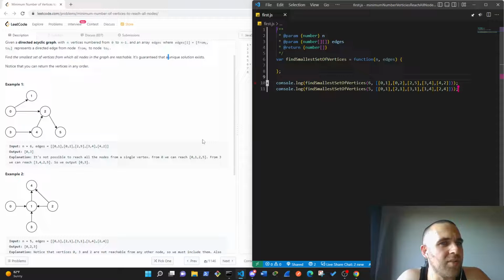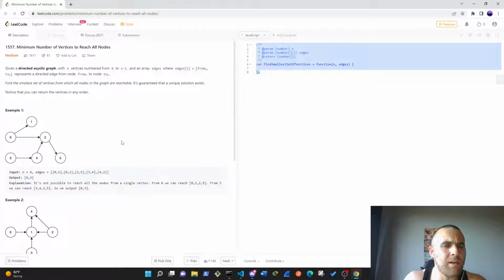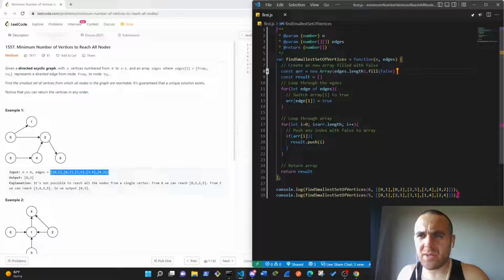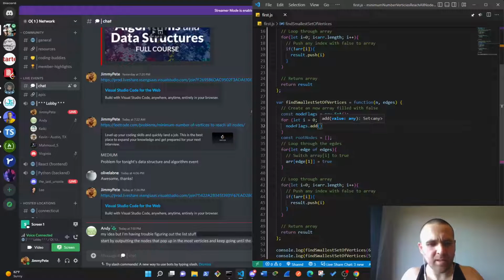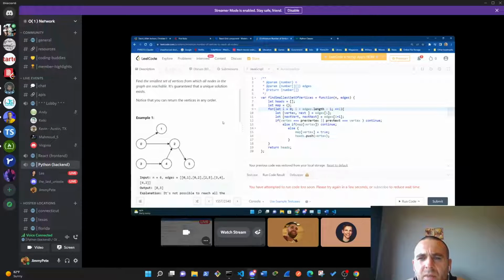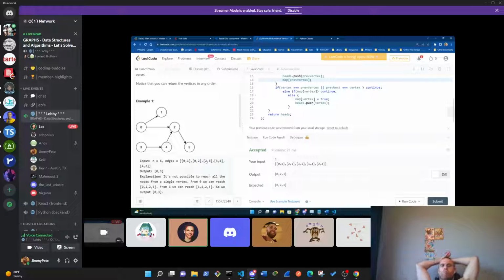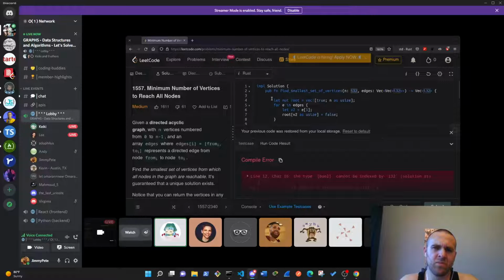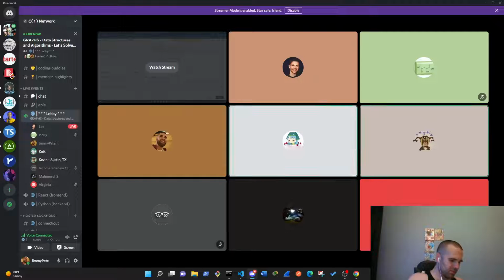Data Structures and Algorithms - GRAPHS - Leetcode Team Coding - JavaScript and Rust Solutions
Share your solutions in the comments!!

In this live event, we solved one problem together.